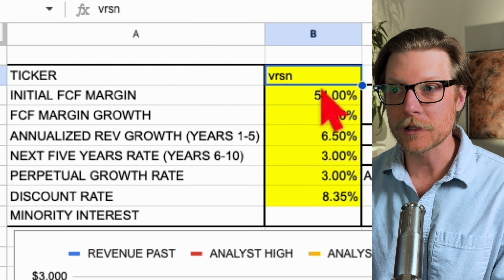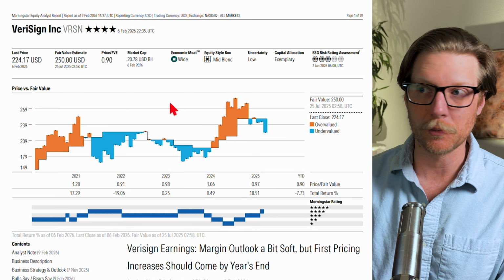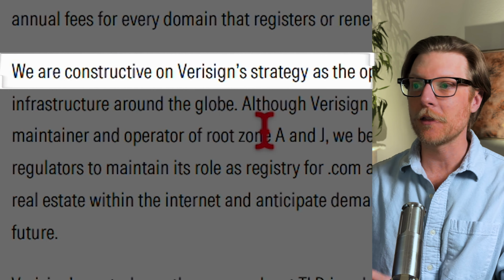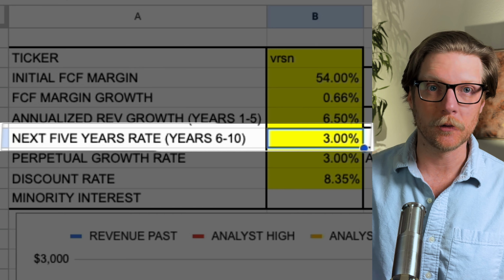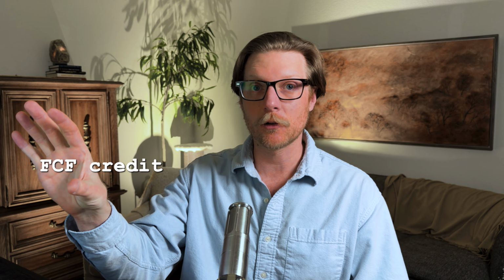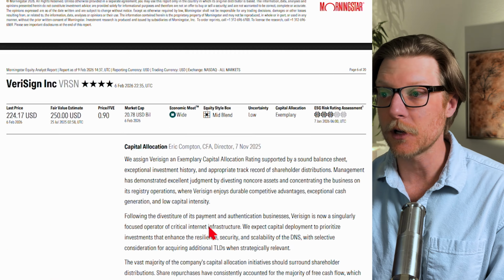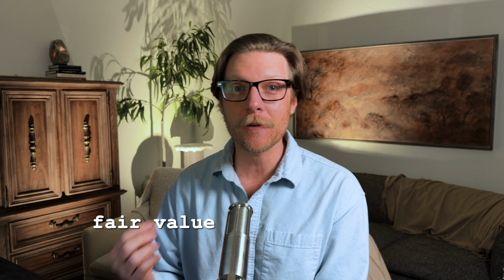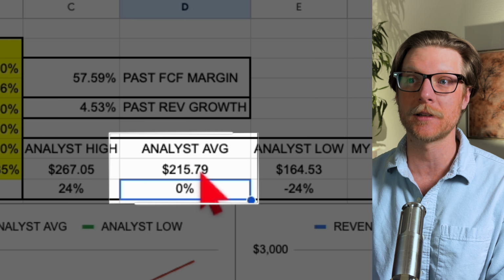Don't Just Copy Warren Buffett... DO THIS INSTEAD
00:00 Why Copy Buffett Fails
01:13 What is Fair Value
02:41 Why Discounted Free Cash Flow
03:51 Forecasting Revenue
04:17 Verisign Business Moat
06:12 Setting Growth Assumptions
07:27 Adjusting Free Cash Flow Margin
09:43 Margin Expansion Forecast
11:30 Valuation Result Takeaway
12:36 Analyst Range Scenarios